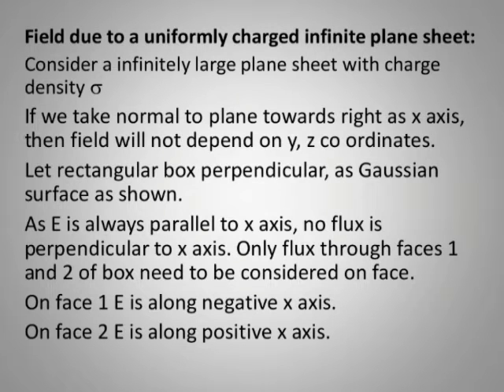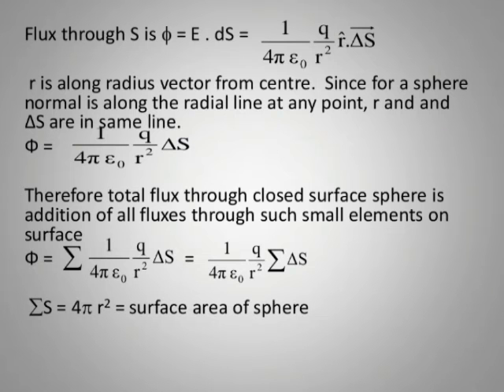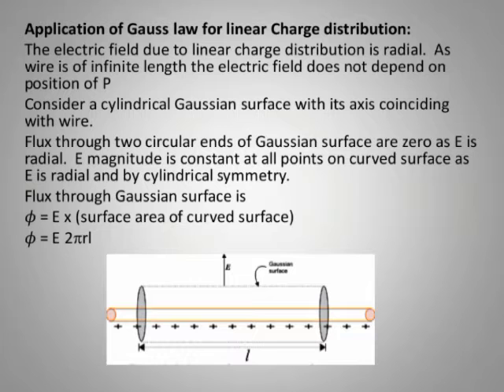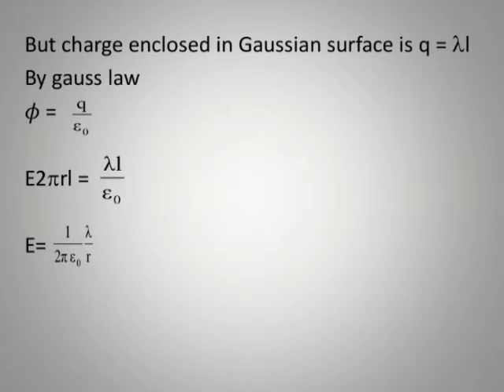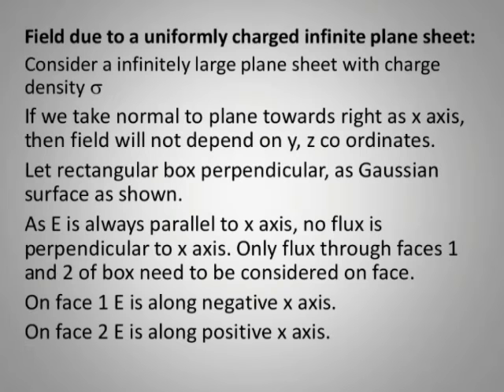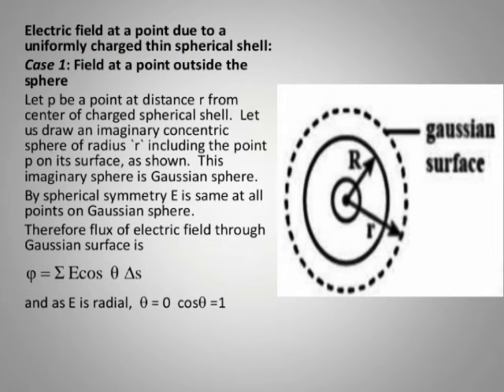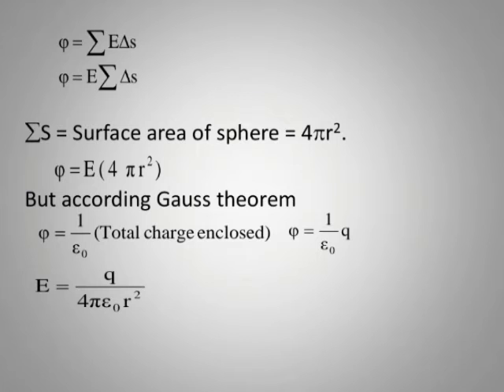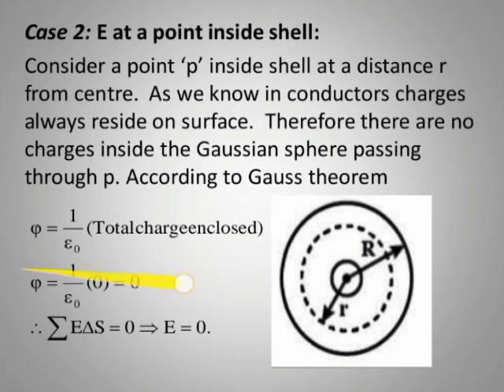Electric charges and fields#class 12#L6@gainknowledge3842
Application of Gauss law according to long infinitely charged long conductor wire#finite plane sheet@gainknowledge3842